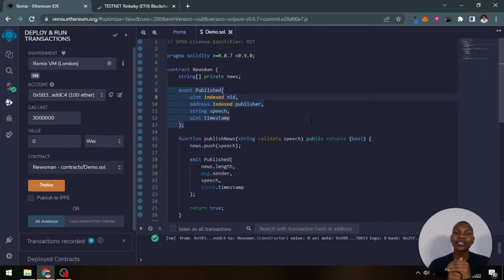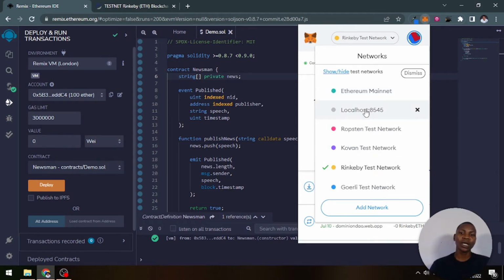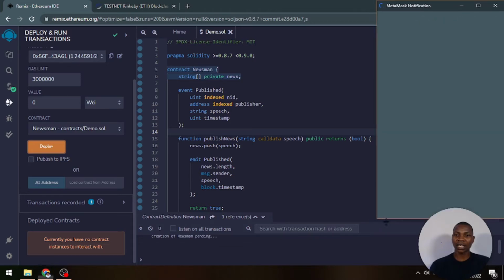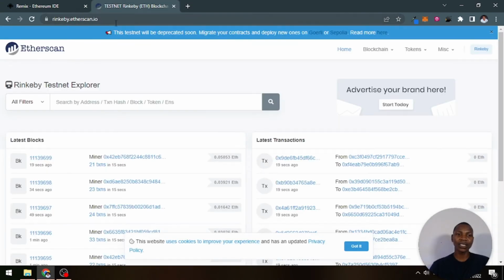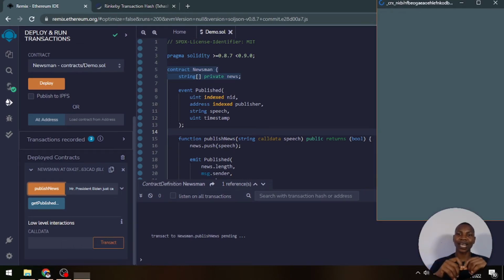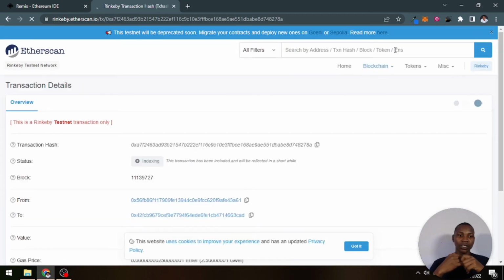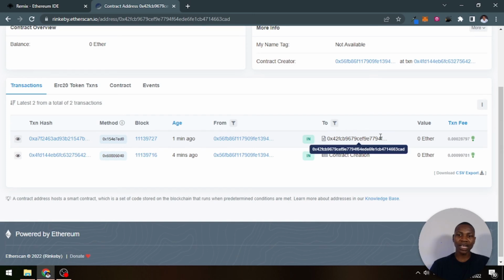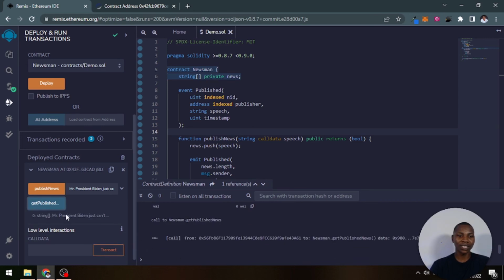🔴 Class 29: Solidity Deployment Process